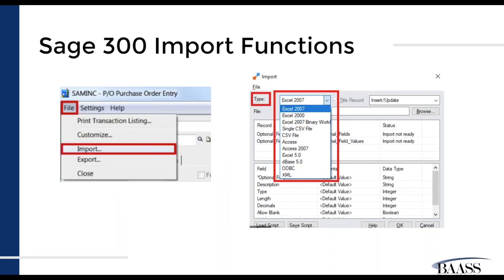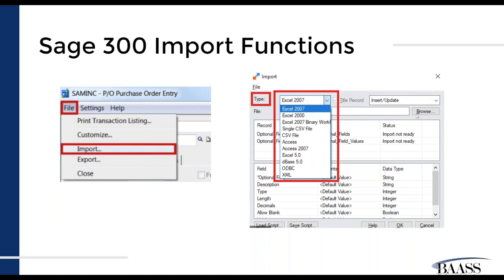Should You Replace or Integrate Your Spreadsheets? Sage 300 Import Functions